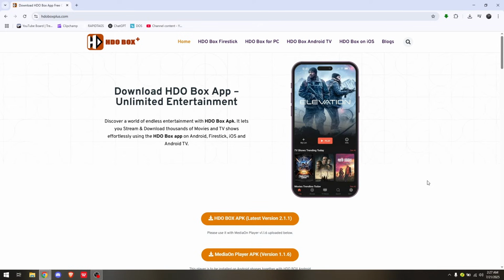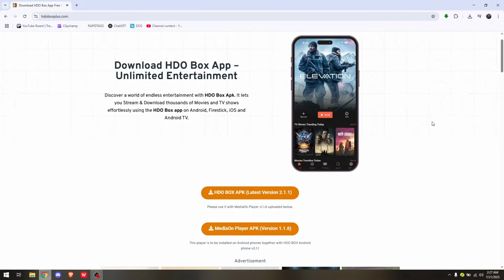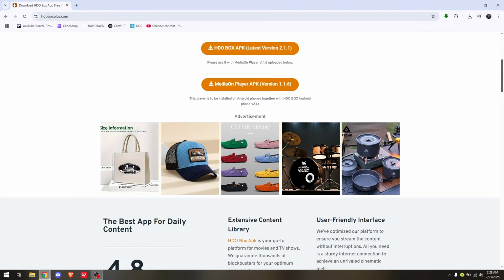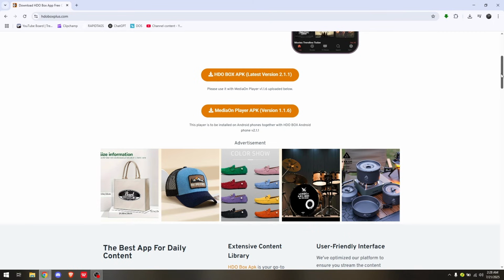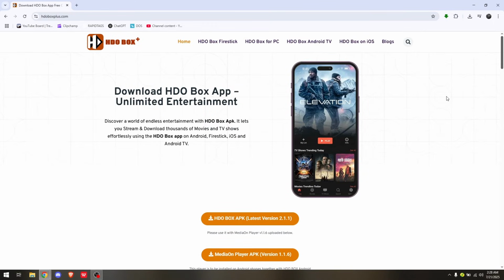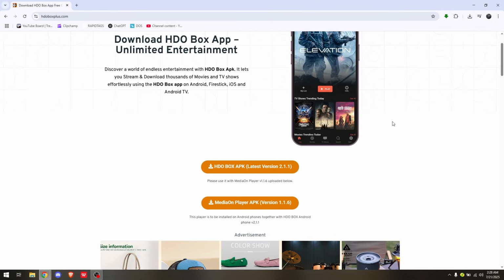HOW TO INSTALL HDO BOX ON ANDROID TV 2026! (FULL GUIDE)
In this video, I will show you how to install HDO Box on Android TV.
Follow these easy steps to download and watch movies using HDO Box on your TV.
Learn how to use HDO Box for free streaming on any Android smart TV.